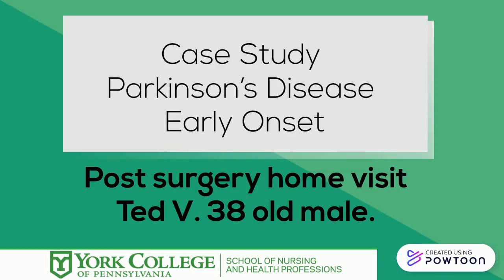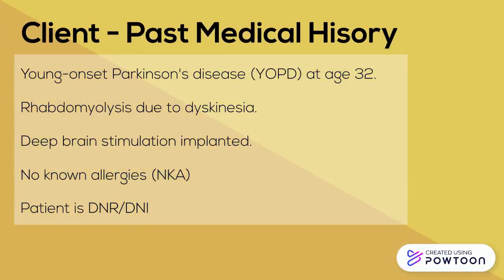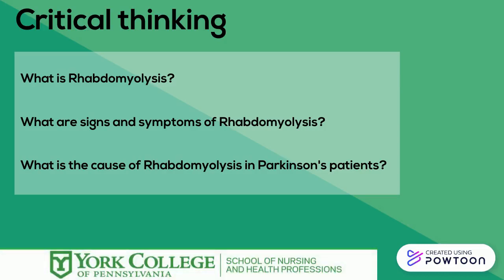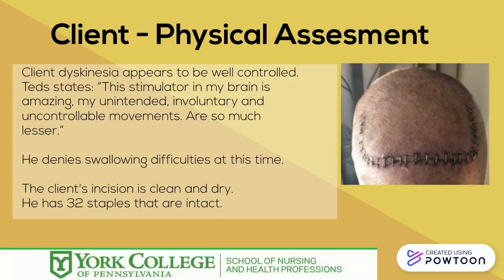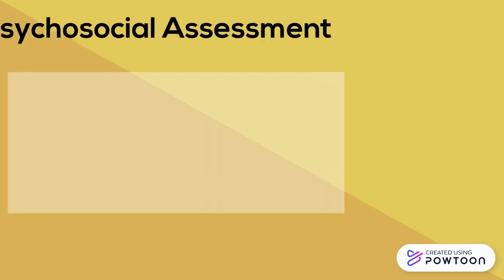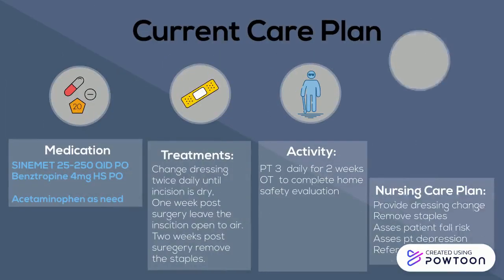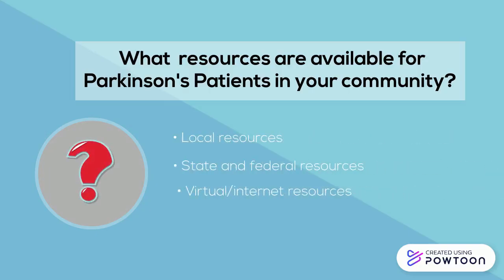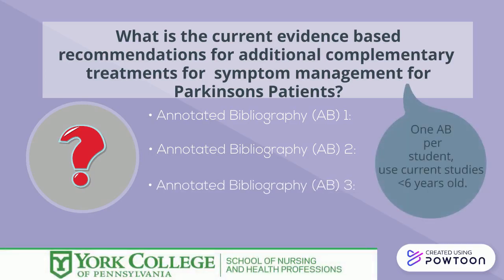Undergrad- Parkinson's Disease Early Onset